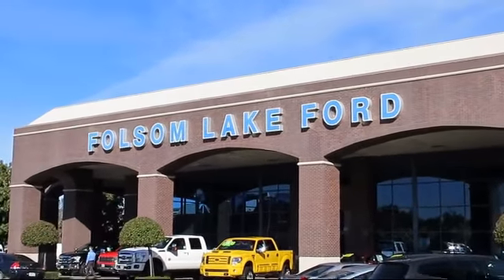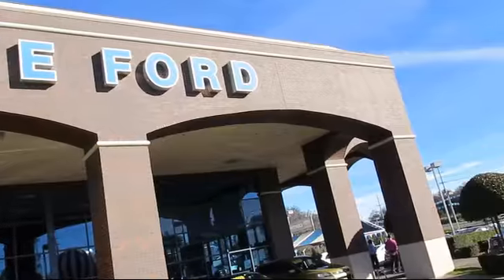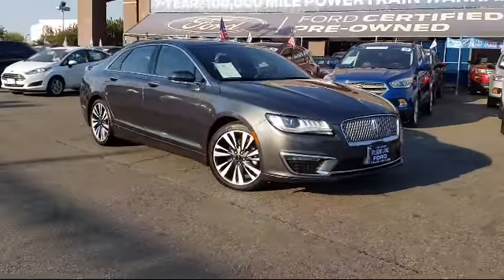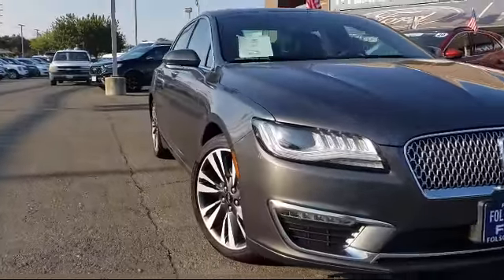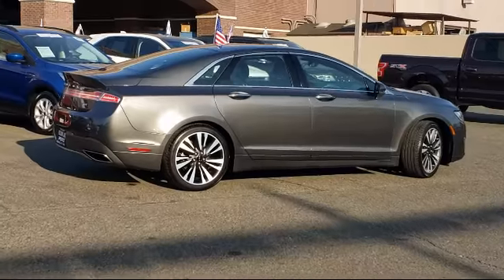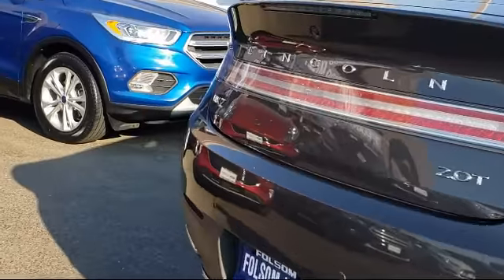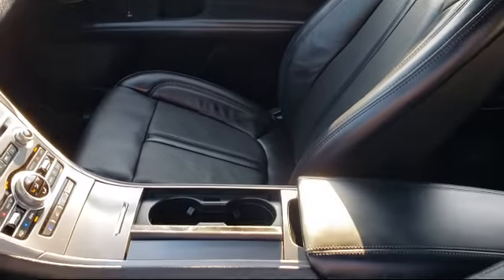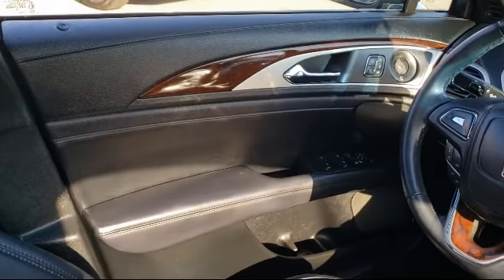2018 Lincoln MKZ Sedan Reserve Folsom Sacramento Roseville Elk Grove El Dorado Hills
2018 Lincoln MKZ Sedan Reserve Stock Number: P41817 Vin:3LN6L5E90JR625520.

12755 Folsom Blvd.